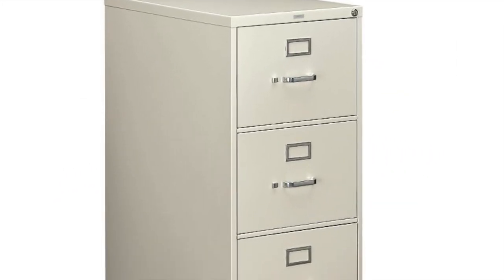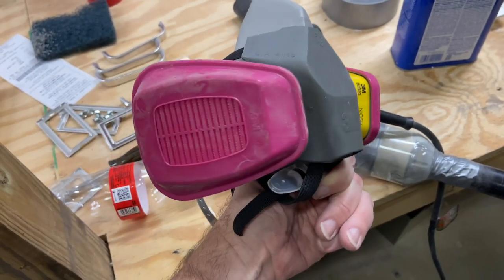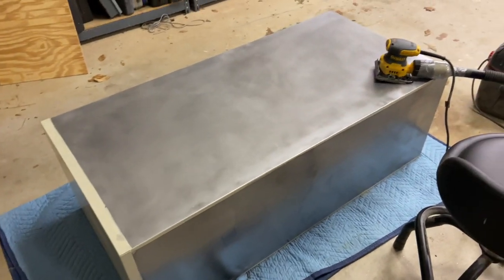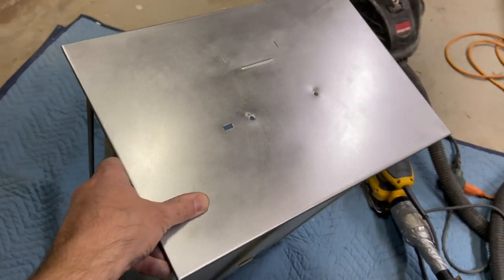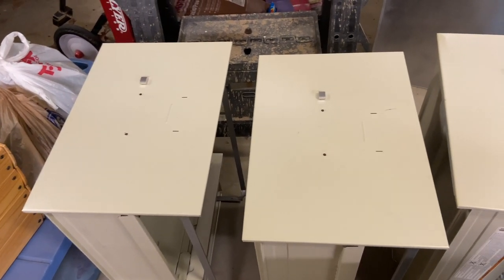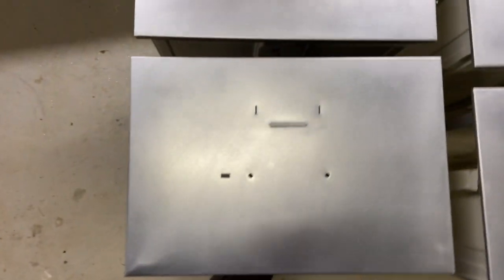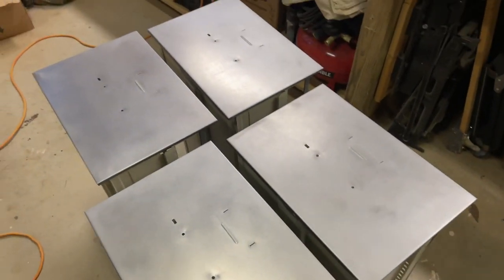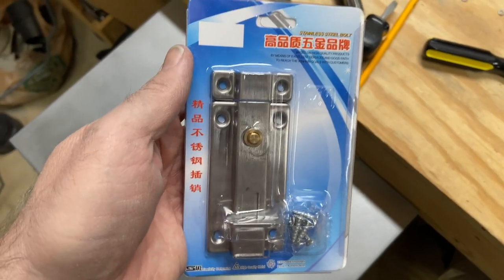Steel Filing Cabinet Sanding & Refinish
Walk through on how to strip the paint from an office filing cabinet down to bare steel, install new steel and brass handles, feet and latches. The new filing cabinet has an awesome Retro Industrial look and feel.